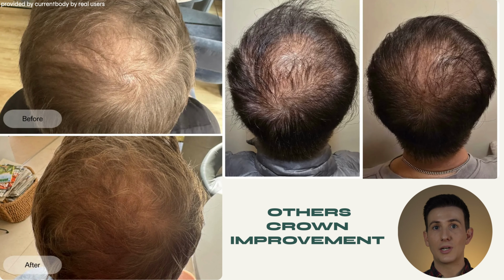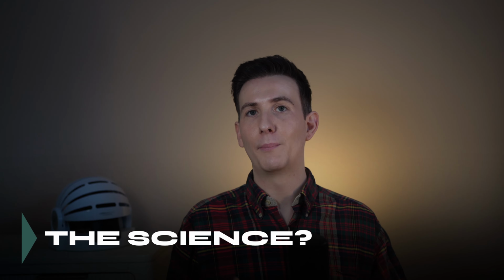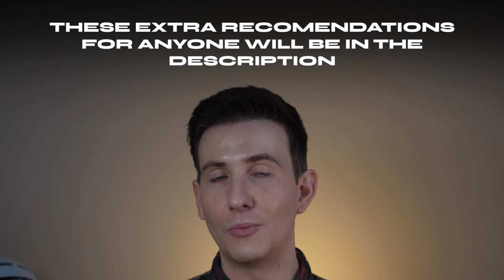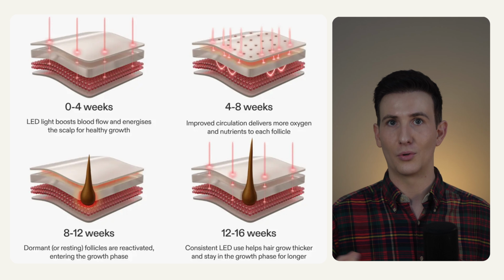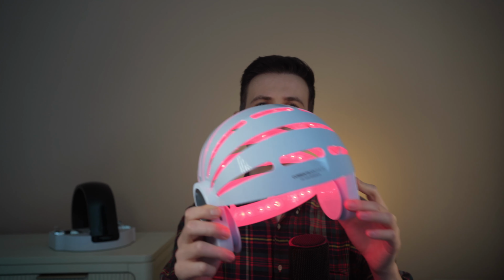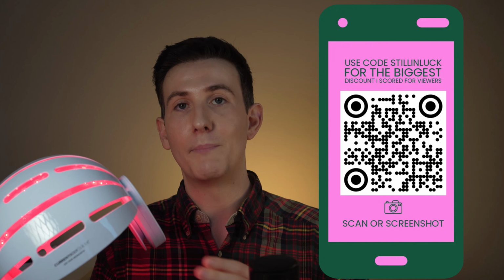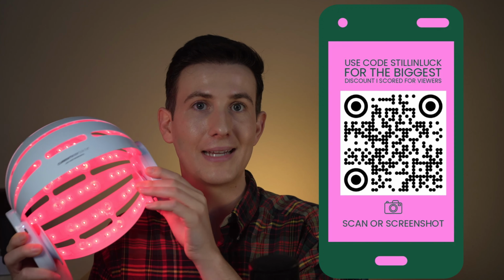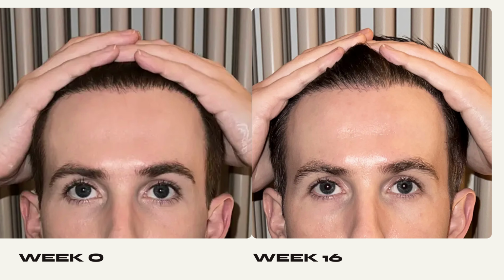CurrentBody LED Hair Growth Helmet 16 week review - final verdict and who it’s for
CurrentBody LED Hair Growth Helmet 16-week review final verdict • save at least 10% worldwide
Checkout code: stillinluck

This is my final unsponsored 16-week review of the CurrentBody LED Hair Growth Helmet. I used it for over 1,120 minutes of red LED use and this felt like the more worthwhile point to assess the results properly, not the too-soon 12-week mark most reviews stop at.

Because this was not a paid sponsored video, I wanted this review to be as useful, transparent and practical as possible. I’ve dealt with hair loss since my late teens, I’m a trained beauty therapist, and I kept my oral DHT blocker and minoxidil routine the same throughout this test so the final verdict would actually mean something. If after watching this you decide it is right for you, using my link and code genuinely helps support more unsponsored reviews like this.

In this video I cover:
1. My final before and after comparison
2. The biggest changes I noticed including density and less shedding
3. When I could confidently comment on visible changes
4. What daily use was actually like
5. What I didn’t love including the crack and Bluetooth annoyance
6. Who I think this is worth it for and who should save their money
7. How I used it alongside minoxidil
8. My final value verdict and best way to save money on it

Chapters
00:00 Final result preview
00:15 Honest opener and what this video will answer
00:40 Mid-scalp comparison and first verdict
01:00 Fairness recap and transparency
01:25 What changed most - density and less shedding
02:05 Why the findings make sense and the timeline of results
02:45 What daily use was really like
03:30 Battery life and routine reality
03:50 Using it with minoxidil
04:20 What I didn’t love - the crack, fit and Bluetooth
05:35 Who it’s for and who should save their money
06:35 Final value verdict and discount code
07:35 Can it be shared between partners?
08:20 Freshly washed bonus reveal
09:25 Final recap and what 16 weeks really means
10:05 Watch Part 1 and comment your next check-in

Device basics
- 10-minute daily treatment
- Use on a clean, dry scalp
- Minimum 16 weeks is the more worthwhile point to assess results properly
- Take baseline photos and compare regularly

My routine note
I’ve used minoxidil for over 12 years and in this test I always used the helmet first, then applied minoxidil after the 10-minute session. That is simply what worked best in my routine.

Who should not use red LED on the scalp or should seek medical advice first
Please speak to your doctor, dermatologist or clinician before use if any of these apply to you:
- you are pregnant or breastfeeding
- you have or suspect cancer
- you take prescription or over-the-counter medication known to cause light sensitivity
- you have suspicious or cancerous lesions
- you have photosensitive disorders or certain genetic eye conditions
- you have a history of seizures or epilepsy triggered by light

Do not use on wet hair, on red or swollen skin from a previous treatment, on painful raised crusting or bleeding skin, open wounds, bacterial infections, rosacea, moles, warts, vitiligo patches, or if you are having an adverse reaction. Stop use and seek medical advice if you feel unwell, dizzy, too hot, or notice irritation. Always follow the manufacturer guidance.

Women’s minoxidil pick ➜

Useful inexpensive extra
Flexible measuring tape for checking fit before you invest ➜

Copyright and usage notice:
All video footage, photographs, scalp progress images, thumbnails and creative assets shown in this video are the intellectual property of Stillinluck unless otherwise stated.

These materials may not be copied, reproduced, republished, extracted, edited, redistributed, or used for commercial purposes, including advertising, influencer whitelisting, paid media, product promotion, or promotion of this or similar technology, without prior written consent.

Educational only.

Also as mentioned in the video, I am a trained beauty therapist, not a doctor. This review is unsponsored.

Thankyou @CurrentBody @CurrentBodySkinUk for leeting me try This device in my own style. This video is not sponsored and no payment was made for this review. As always, all opinions are my own.